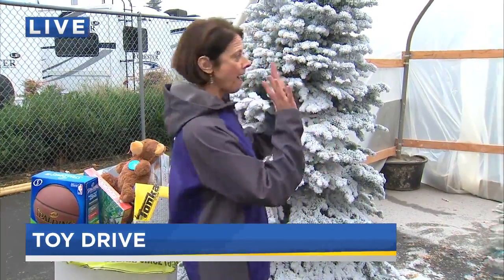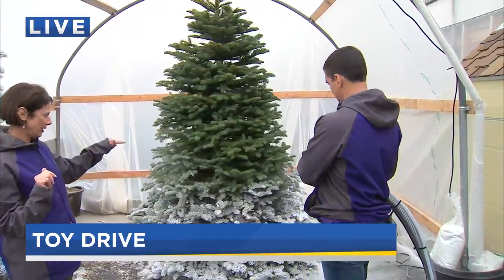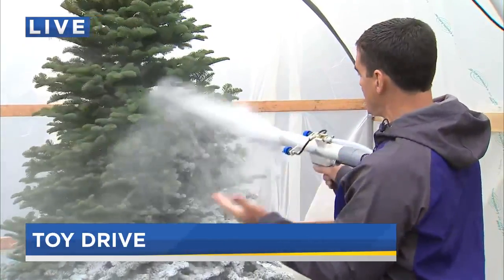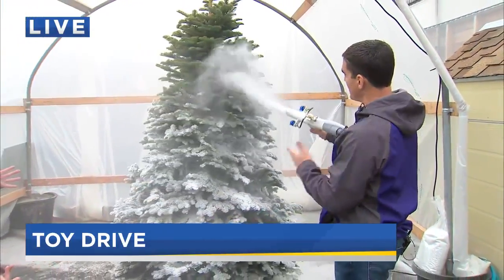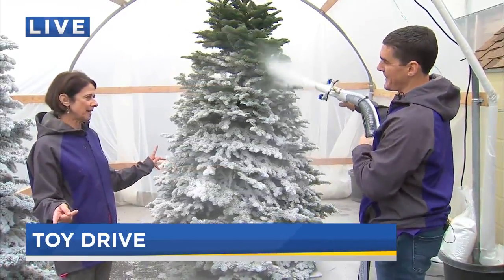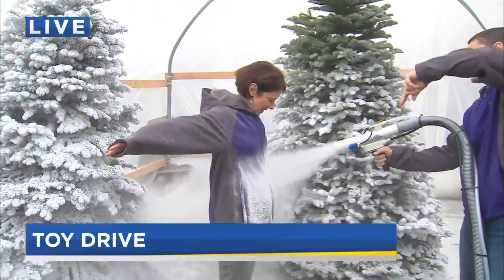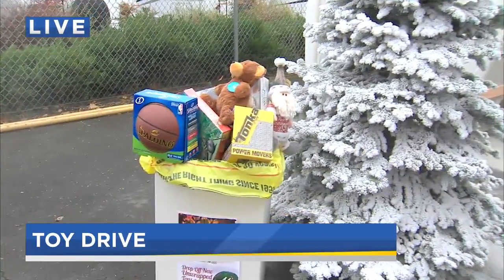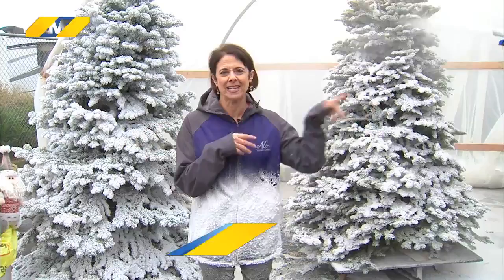Marilyn Deustch gets flocked on Good Day Oregon